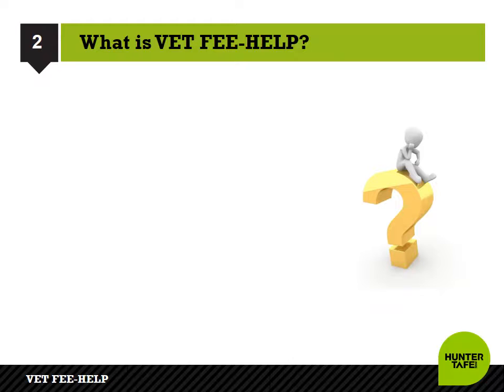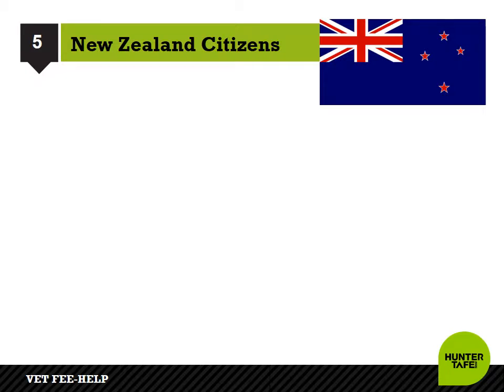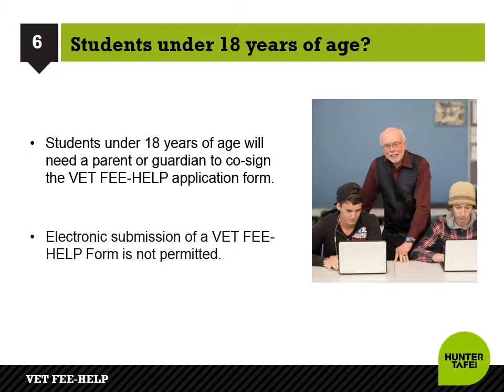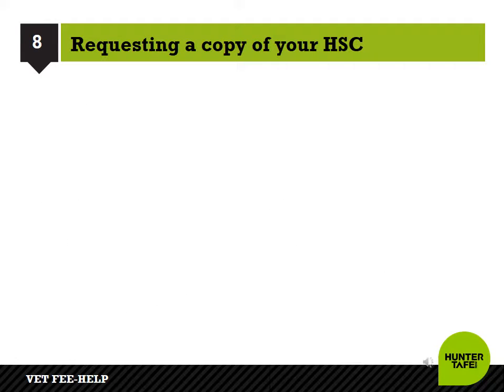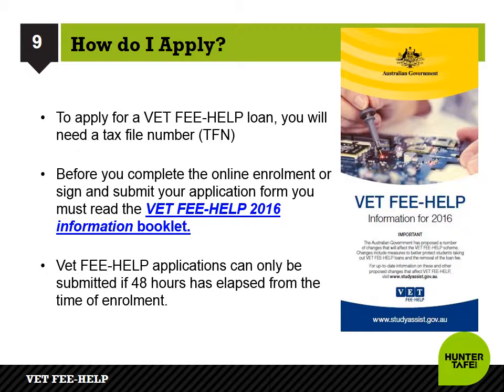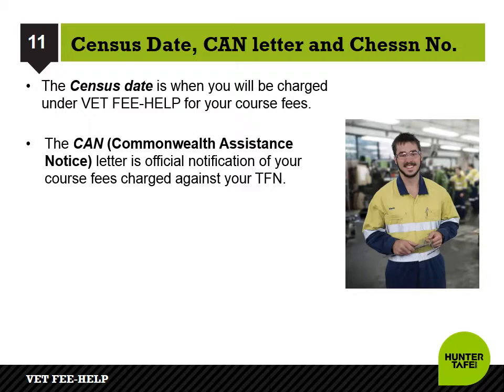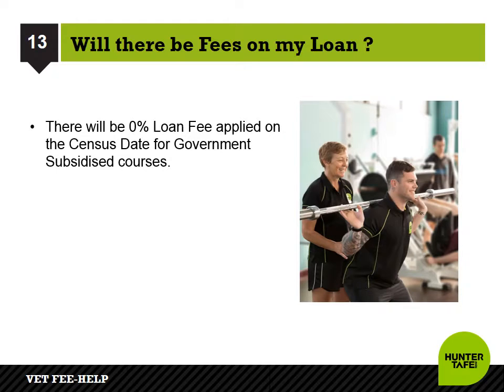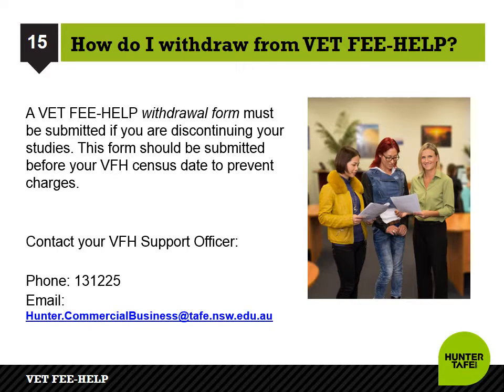VET Fee Help Presentation June 2016 Final